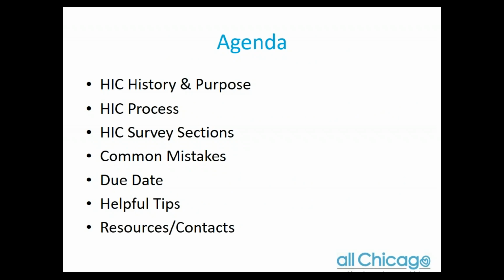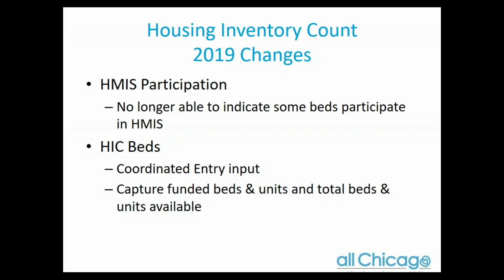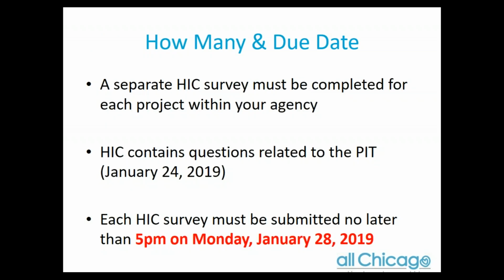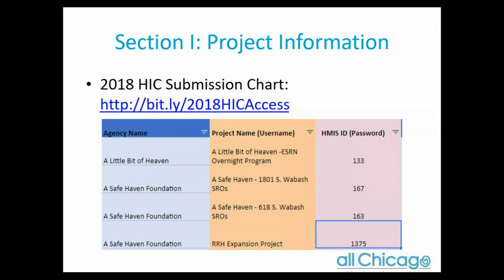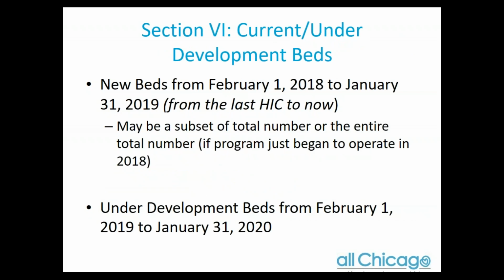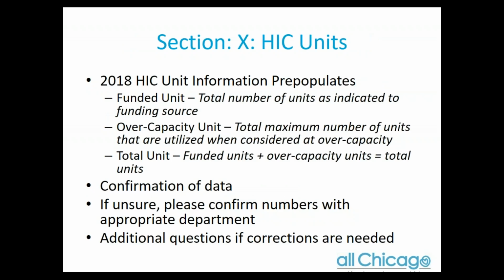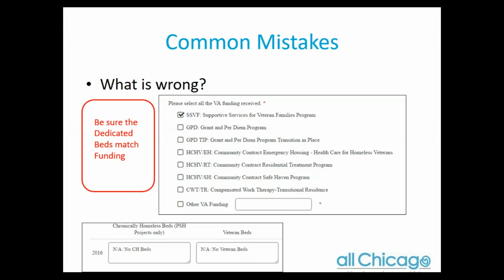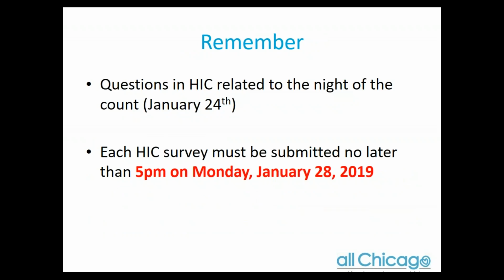2019 Housing Inventory Count Webinar - RRH, SSVF, GPD & Joint TH/RRH Providers